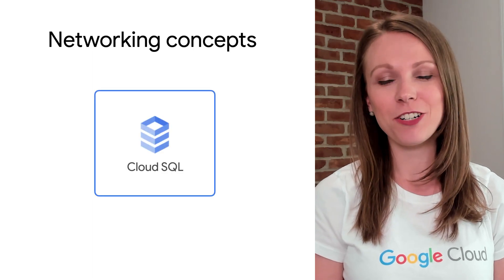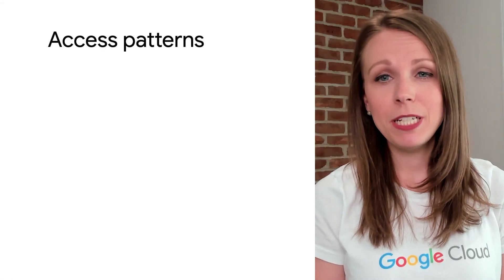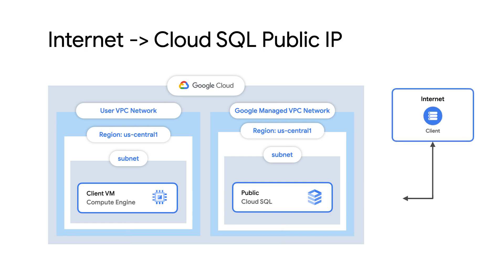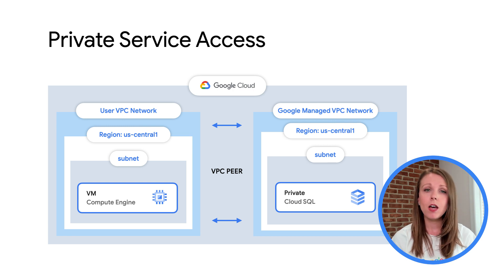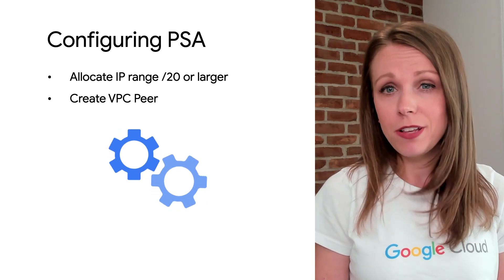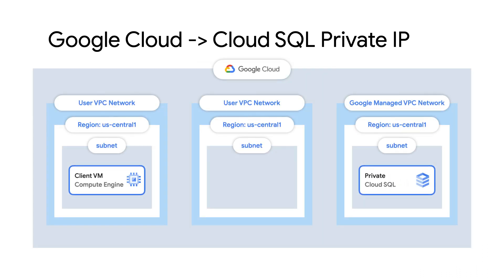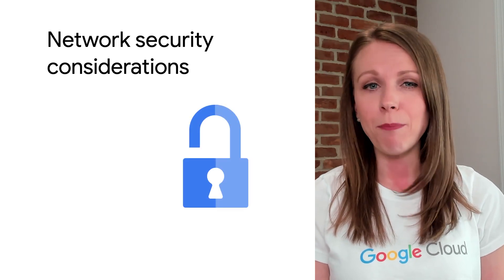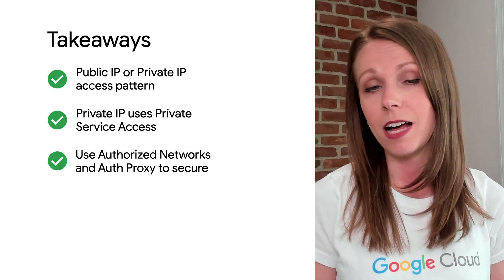Cloud SQL: Concepts of Networking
Cloud SQL provides a managed service for MySQL, PostgreSQL, and SQL Server databases as well as backups, high availability, maintenance, and so much more! In this episode of Networking End to End, Lorin Price discusses networking concepts from implementation and security to connectivity on Cloud SQL. Watch along to learn about the options for deploying Cloud SQL and tips on how to determine who and what can access your Cloud SQL instance.

Chapters
0:00 - Intro
1:10 - Public IP Access patterns
2:17 - Private IP Access patterns
5:35 - Network security considerations
6:04 - Key takeaways